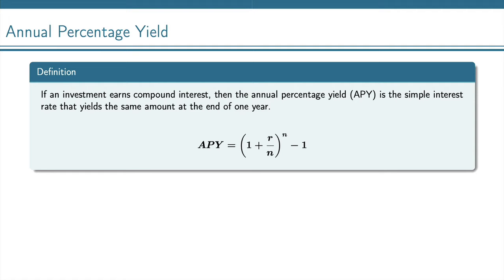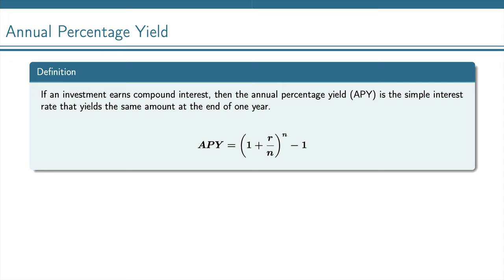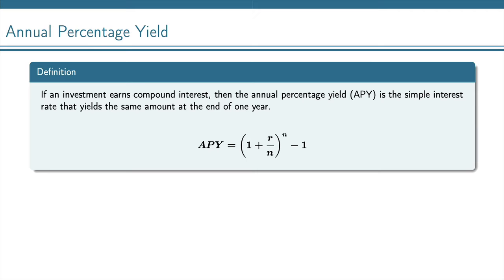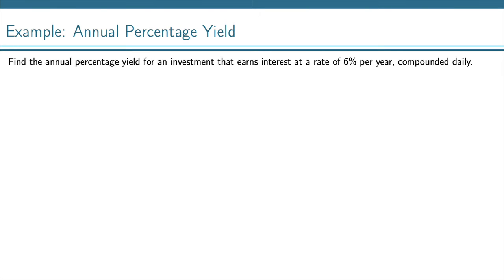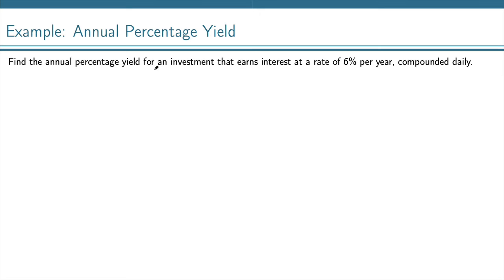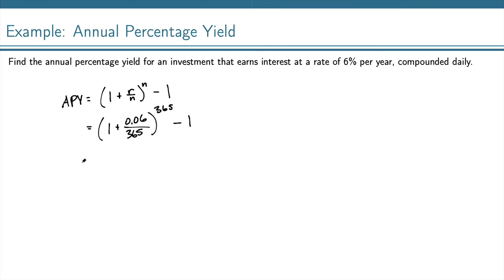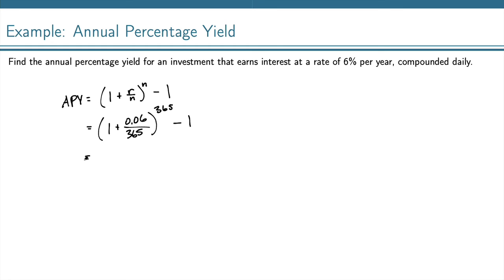Annual Percentage Yield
Definition and formula for annual percentage yield